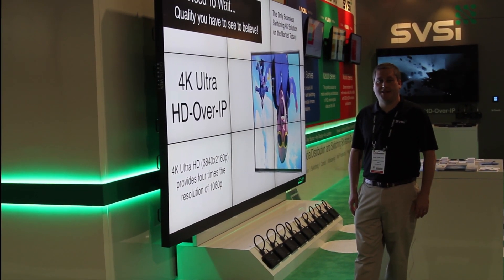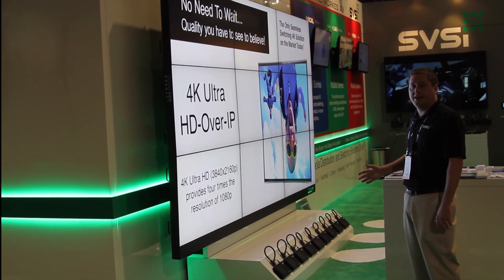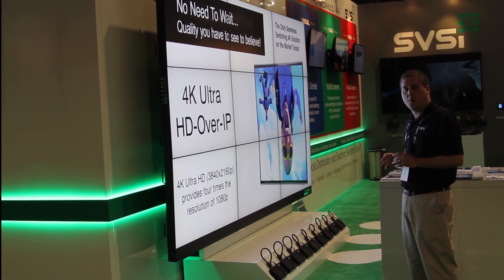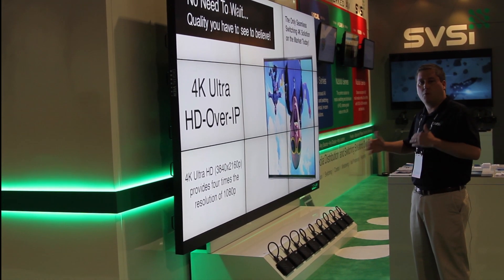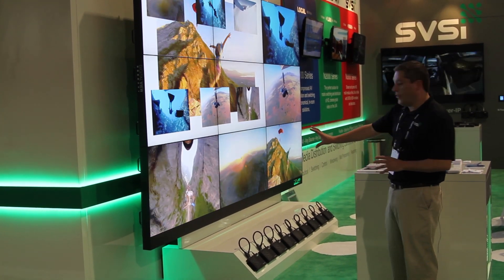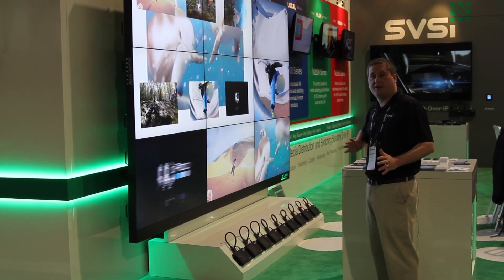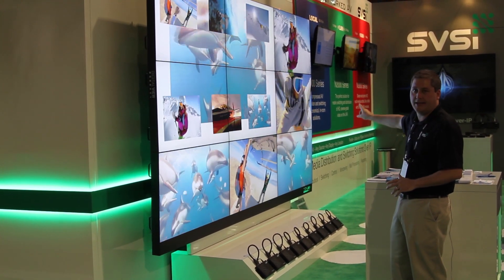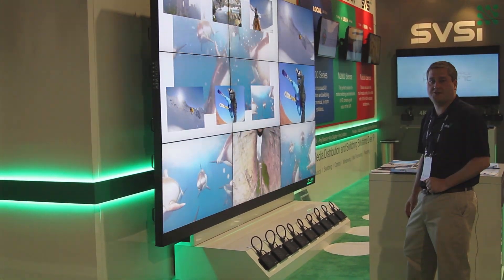Video Wall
The N-Series Windowing Processor capable of handling multiple real-time HD video over ip streams with no video input or output connectors -- only network ports. This is a fundamental shift in the way ProAV technologies have traditionally addressed windowing but one that increases capability and flexibility while reducing installation and support costs.

Windowing

Any window -- anywhere. Select from any number of default or user-defined presets with audio. Slide windows around on command for attention-getting displays while switching video streams in and out seamlessly as needed. Wall Processing

By using one Windowing Processor and one decoder per panel, 4k or larger pixel-per-pixel video walls with spanning capability can be created. One encoder per live video feed allows multiple windows to be spanned and placed anywhere on a video wall -- at less than half the cost of traditional wall processors. Inputs and panels can be easily expanded in the future.